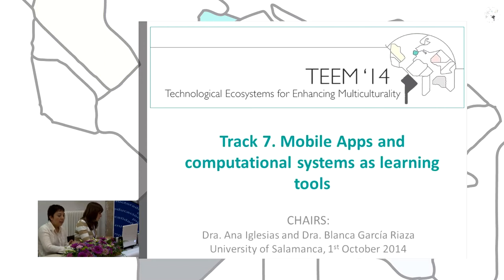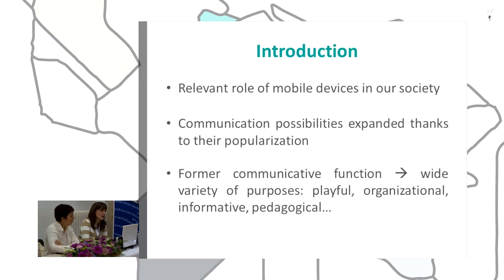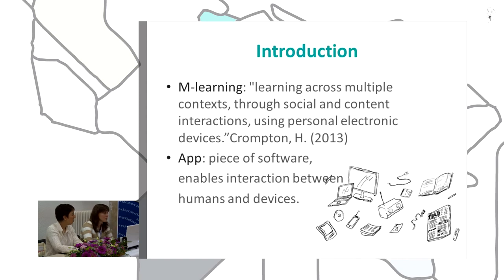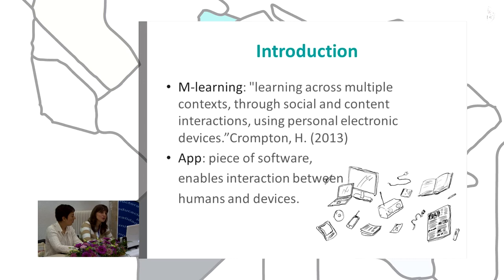Presentation. Mobile Apps and computational systems as learning tools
Authors: Ana Iglesias Rodríguez and Blanca García Riaza.